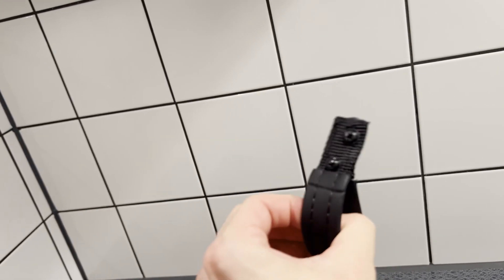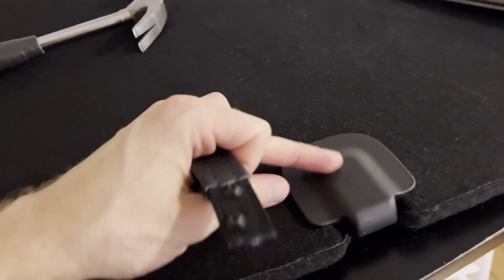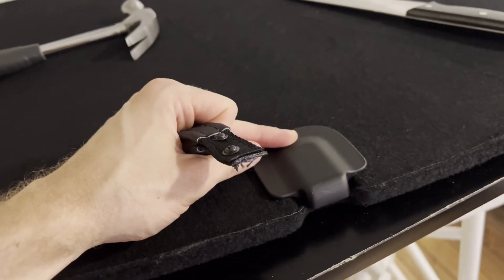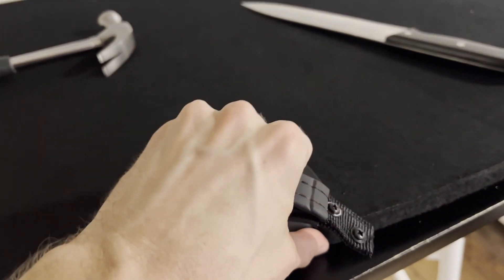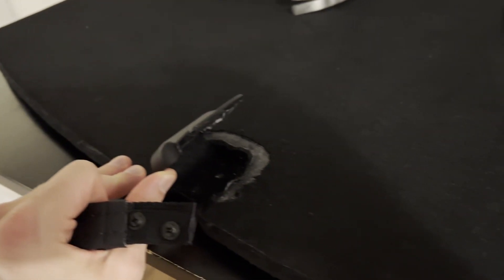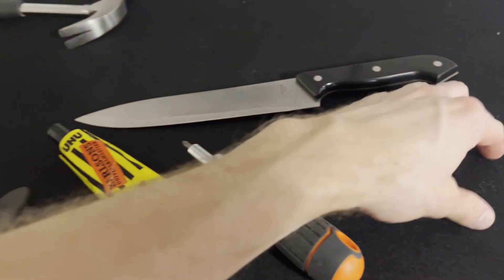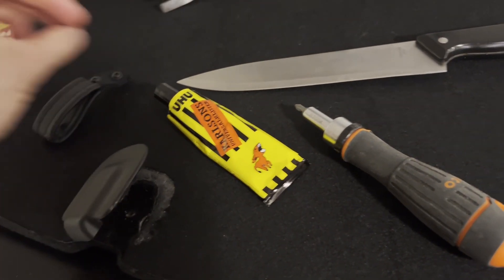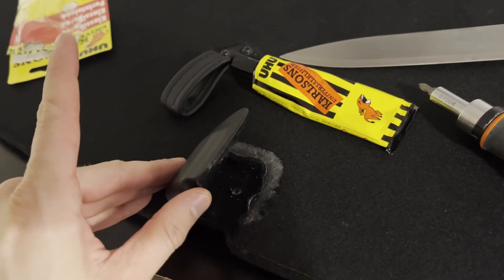Tesla model 3 trunk load floor pull strap repair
I pulled the pull strap of the load floor from my Tesla model 3. Could not find any video on how to get it back so I tried myself.

The pull strap cover seems to be glued. Opened it with the help of a knife.

Added new glue in the screw holes and screwed the pull strap back in. Then glued the cover back in place.